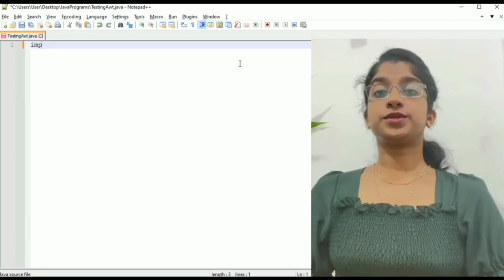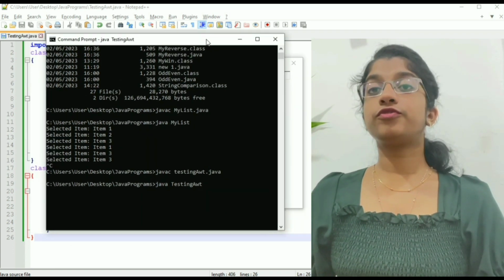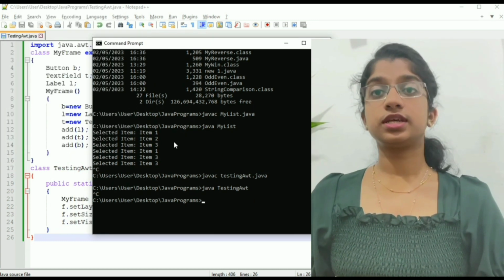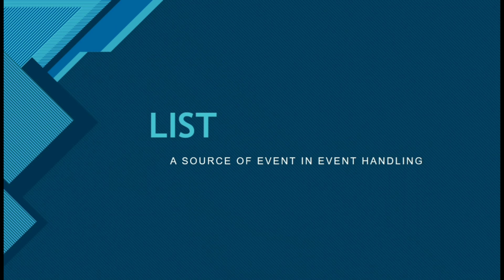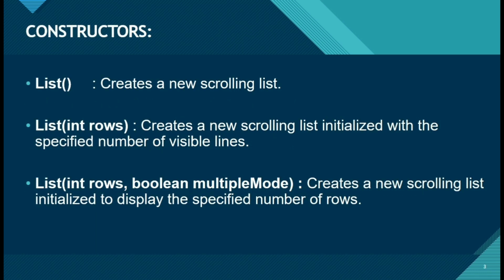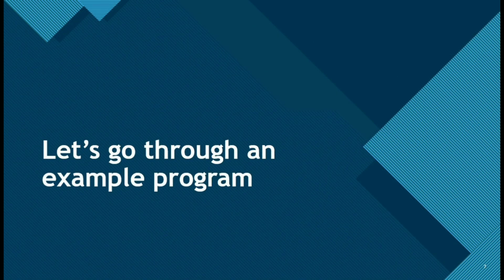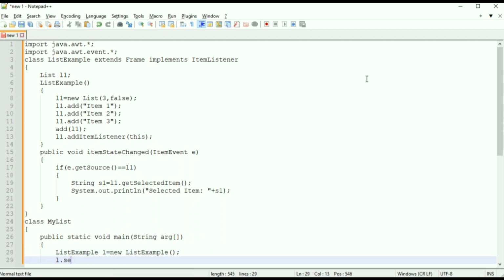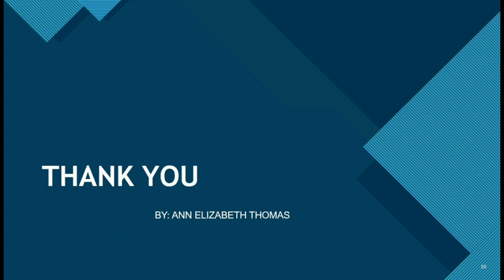Java Programming | AWT | Event handling | List | ItemListener | Ann Elizabeth Thomas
In this video, we explain about the basics of AWT and its program and event handling. Main content of the video is the source of event named List and a Listener named ItemListener. This video is done on the basis of an activity in Java.

By: Ann Elizabeth Thomas